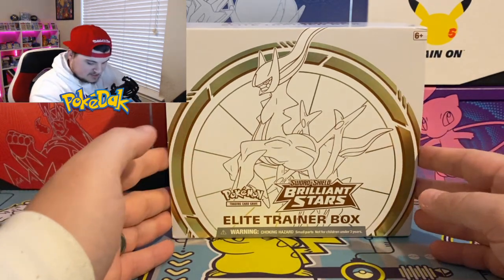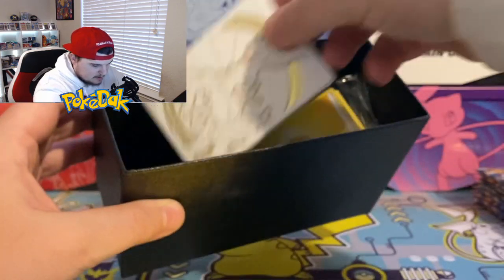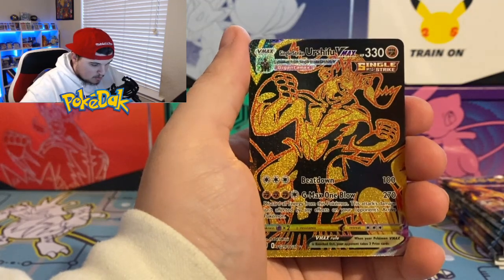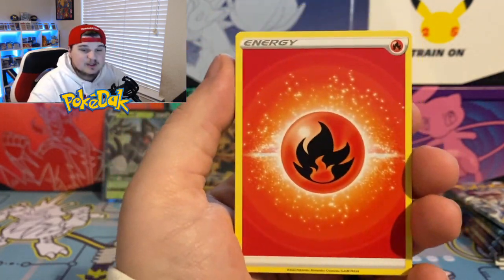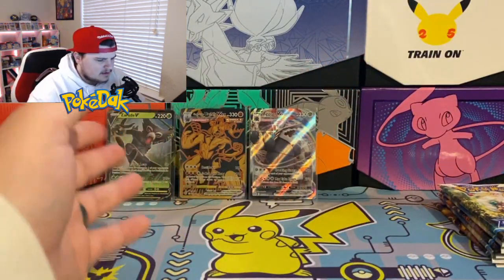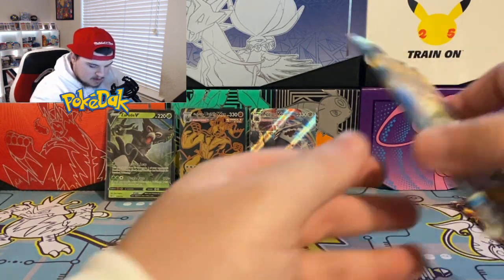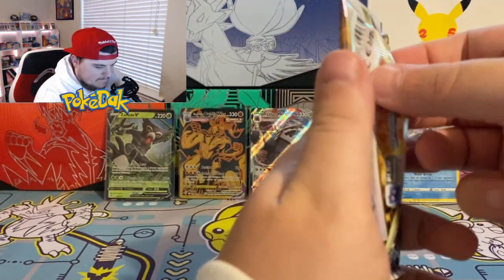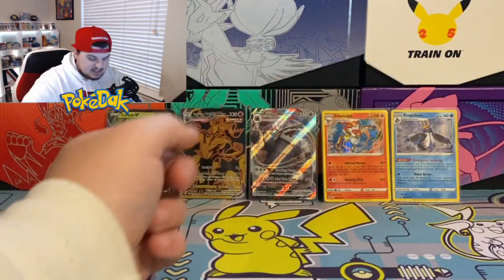STRUCK GOLD IN A BRILLIANT STARS ETB!!! | Newly Released Set From Pokémon! | Amazing Pulls!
BRILLIANT STARS released today and we were lucky enough to get our hands on a ETB today and we even struck gold!!!